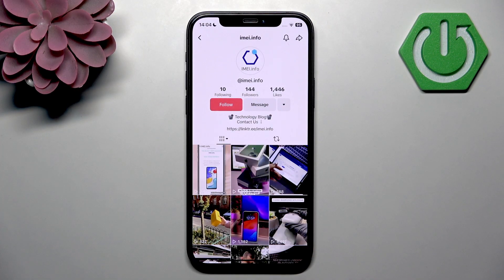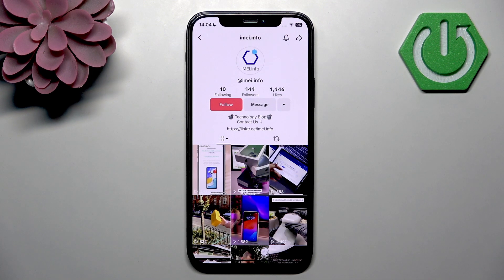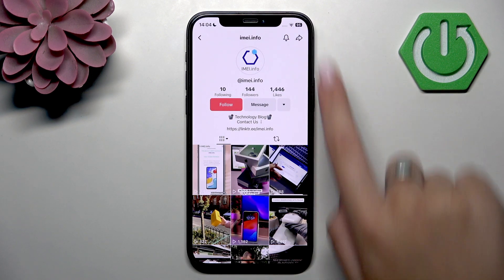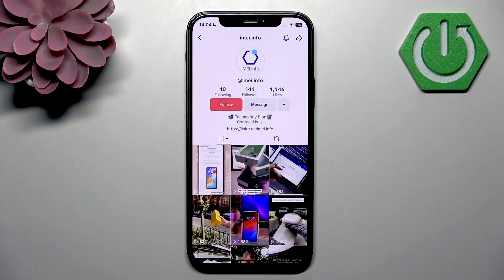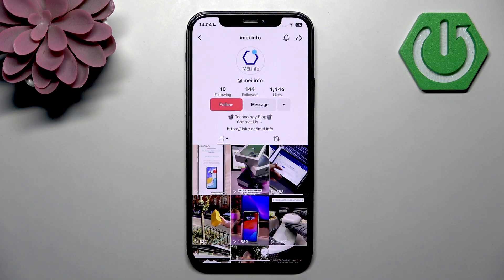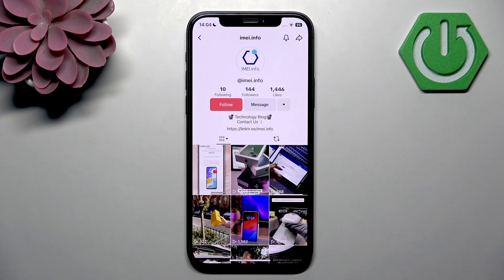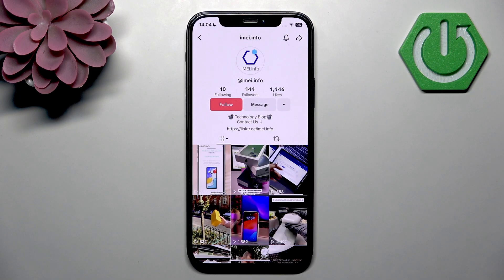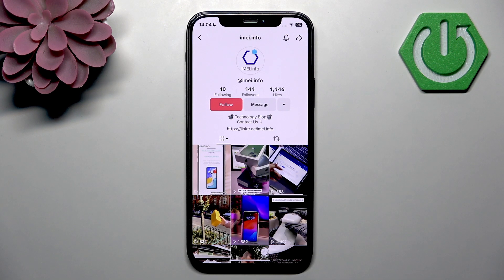Why Can't I Block Someone on TikTok?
If you’re having trouble blocking someone on TikTok, you’re not alone. In this video, we explain the main reasons why you might not see the block option on TikTok and what you can do to fix it. Learn how to find the block feature in the latest TikTok app, what to do if the option is missing, and how TikTok’s blocking limits or app glitches might affect your ability to block users. We’ll also cover steps like updating your app, checking your internet connection, and managing your block list. Whether you’re using TikTok on Android or iPhone, this guide will help you understand why you can’t block someone and how to solve the problem.

How to block someone on TikTok if the option is missing?
Why can't I block a user on TikTok app?
How to fix TikTok block feature not working?

0:00 Introduction
0:08 Why the block option may be missing
0:19 How to block someone on TikTok (new method)
0:45 What to do if you can't see the block option
1:10 TikTok block limits and troubleshooting
1:26 Other reasons and solutions
1:33 Summary and tips